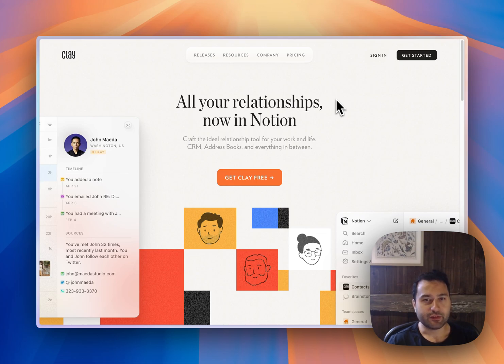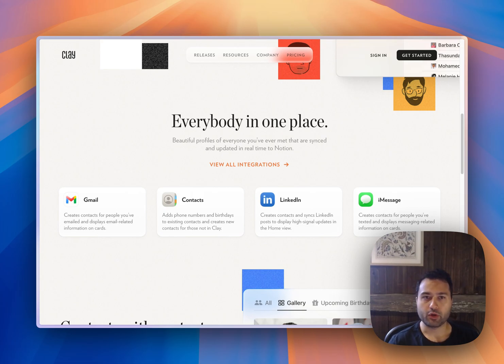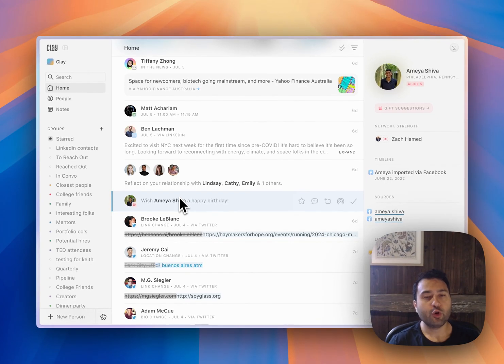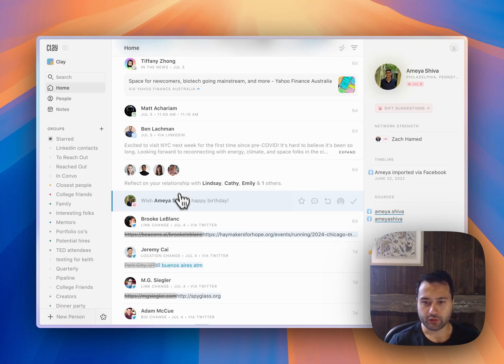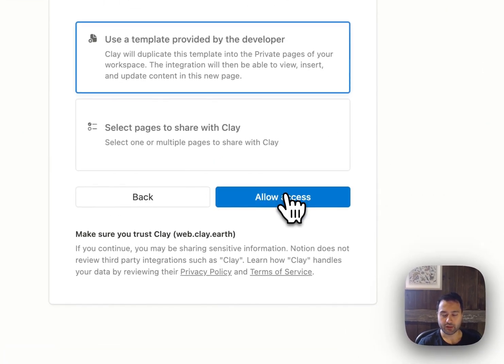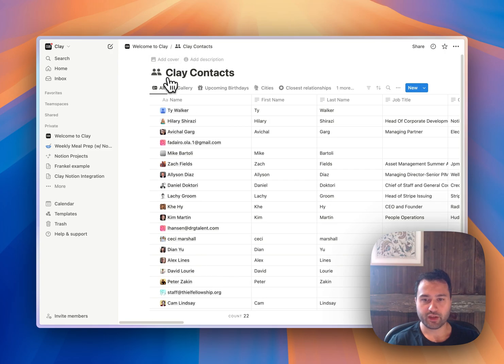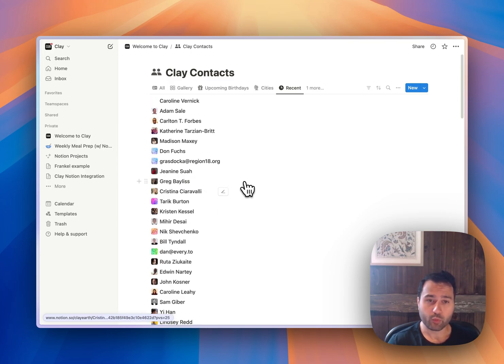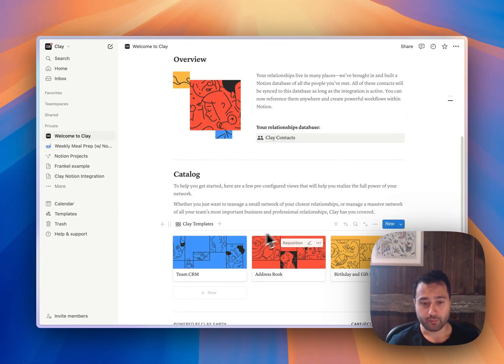Clay x Notion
A first look at Clay's new Notion integration! Build a CRM, contacts list, birthday tracker, and more with Clay and Notion. Learn more and give it a try

Clay is a beautiful and private home for your relationships, built automatically from your email, calendar, Linkedin, Twitter, and iMessage. Set reminders, take notes, and more.

💬 Join us on social!